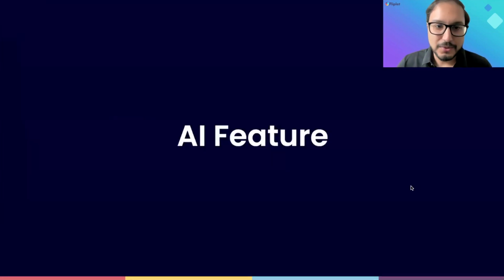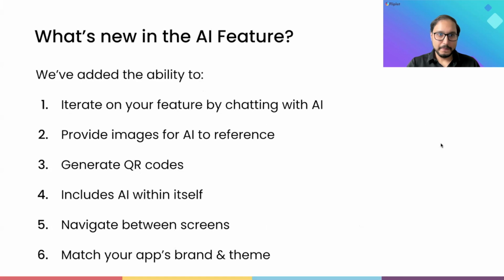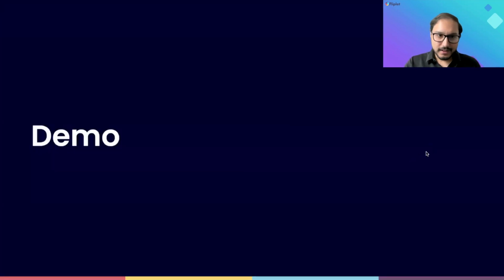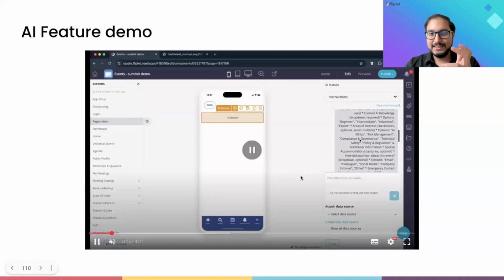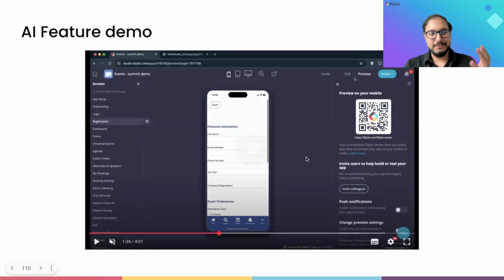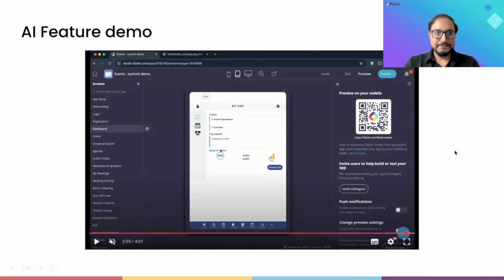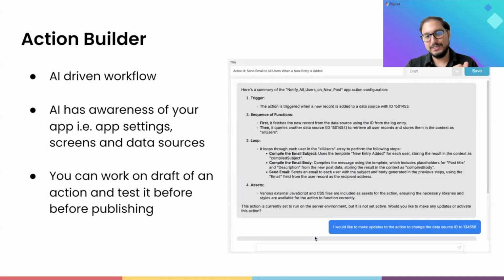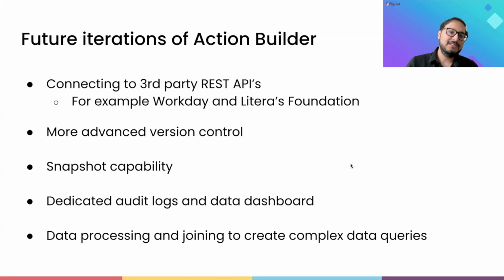FLIPLET SUMMIT Q4 2025: Demo - AI Feature & Action Builder Updates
Presented by Deb Ghosh, Customer Success Developer Team Lead.

Deb showcases how Fliplet’s latest AI capabilities and Action Builder work together to make app creation smarter and faster. The session demonstrates how users can now generate entire app screens and content with AI, as well as use the Action Builder to easily set up automated workflows — no coding required.

You’ll see practical examples of how these tools help teams save time, simplify complex app logic, and launch more dynamic, intelligent apps in minutes.